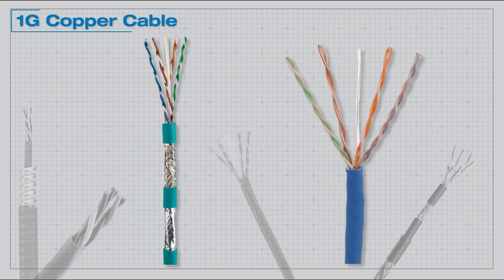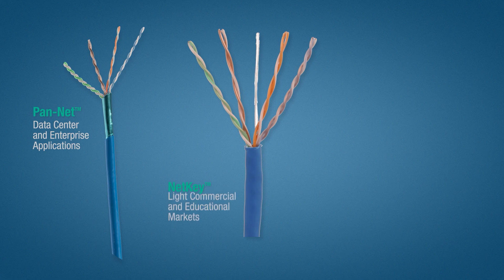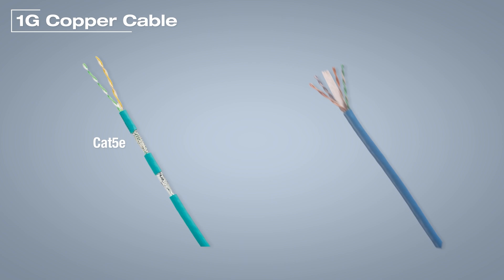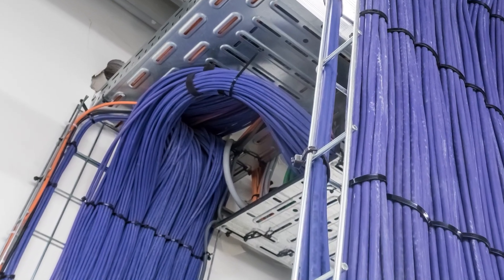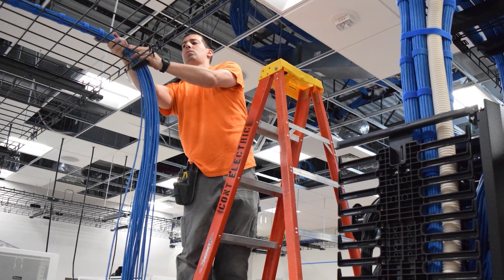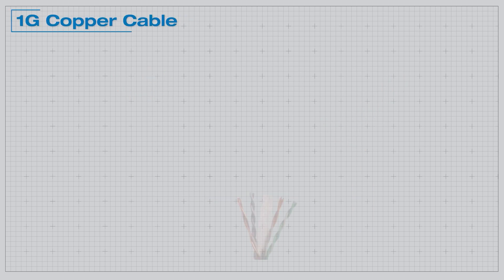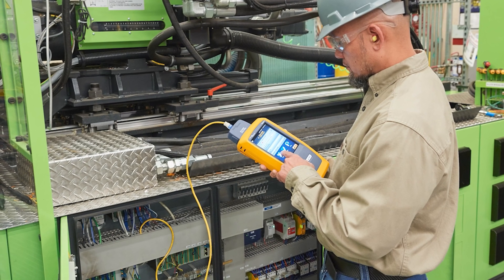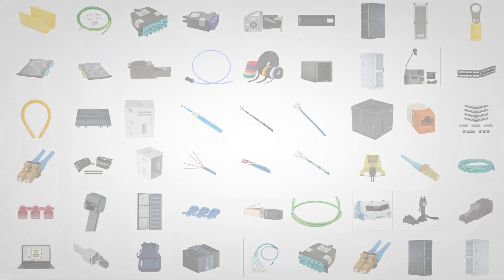Panduit 1G Category 6 and 5e Copper Cable | Product Spotlight Video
Panduit is a global leader in 1G Category Copper Cable for reliable, high-performance, and cost-effective cabling solutions.